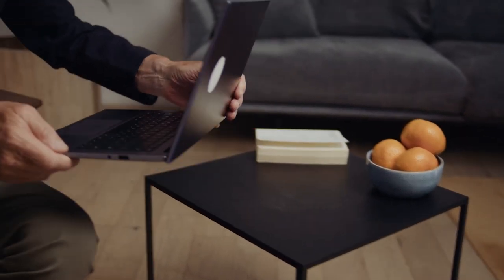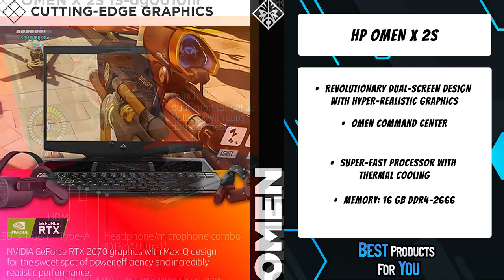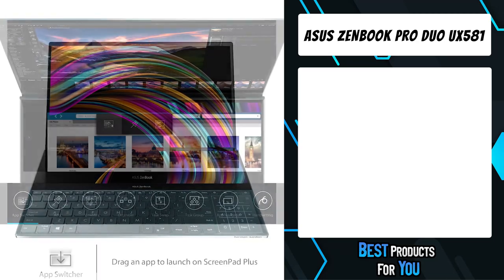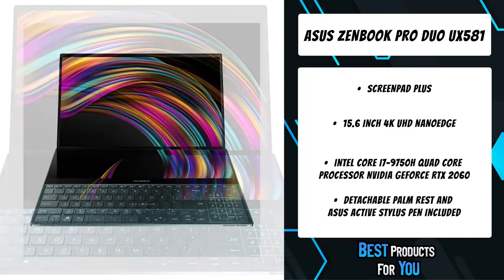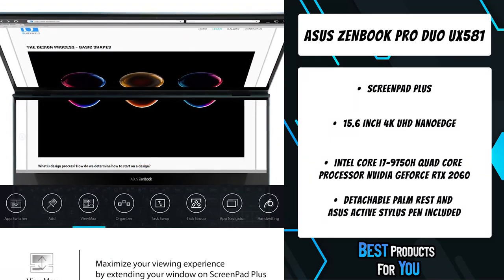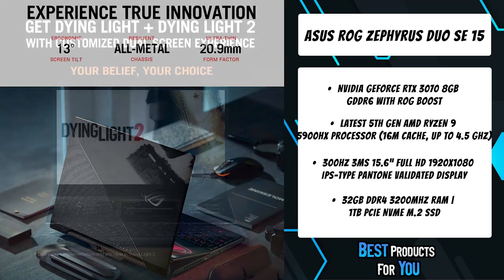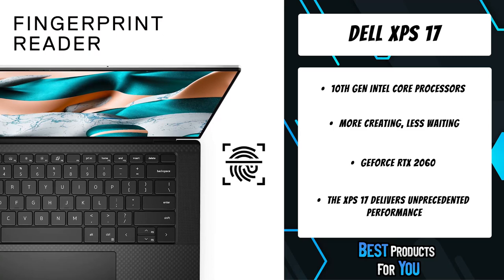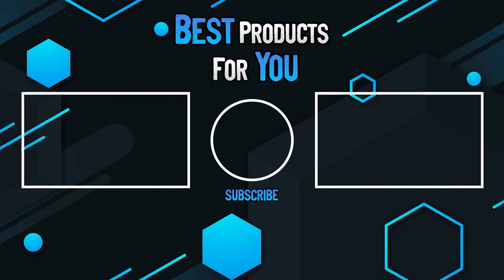TOP 5: Best Touch Screen Gaming Laptops in 2022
5. HP OMEN X 2S (Amazon)
4. ASUS ZenBook Pro Duo UX581 (Amazon)
3. ASUS ROG Zephyrus Duo SE 15 (Amazon)
2. Dell XPS 17 (Amazon)
1. Razer Blade 15 Advanced Gaming Laptop (Amazon)

Are you looking for the Best Touch Screen Gaming Laptops in 2022? In this video we will show you the best laptop in 2022.